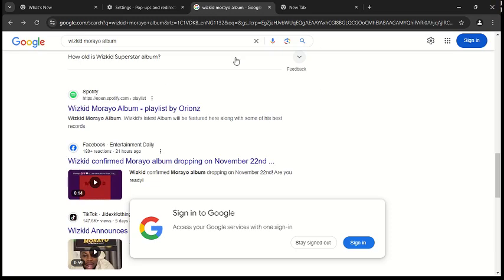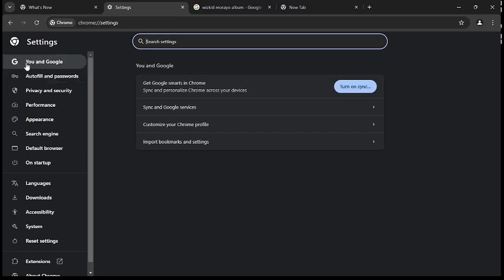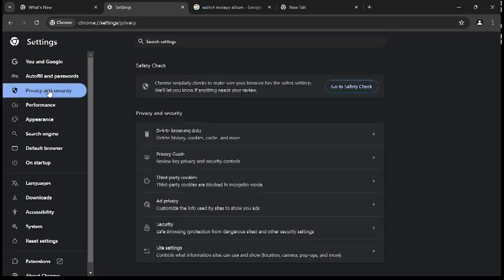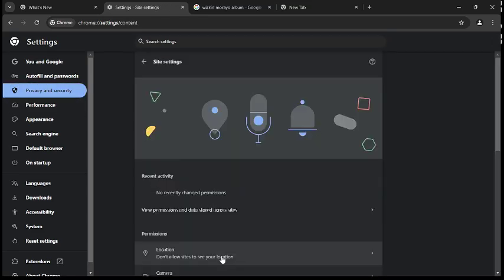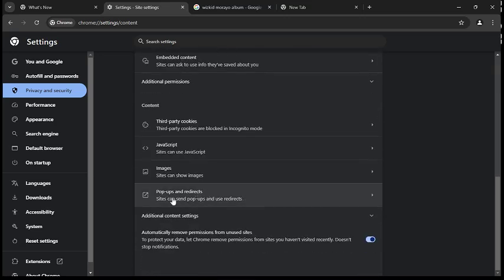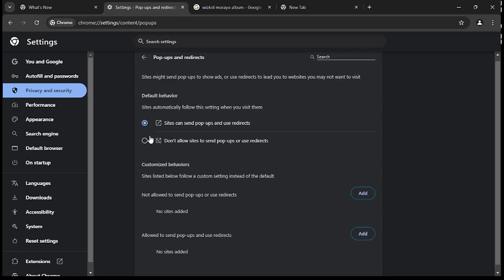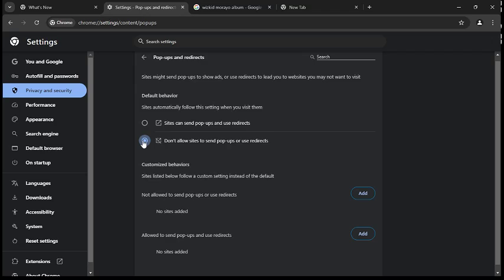HOW TO BLOCK POP UPS ON CHROME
In This Video, you will learn about HOW TO BLOCK POP UPS ON CHROME